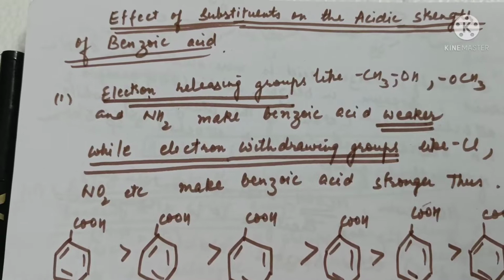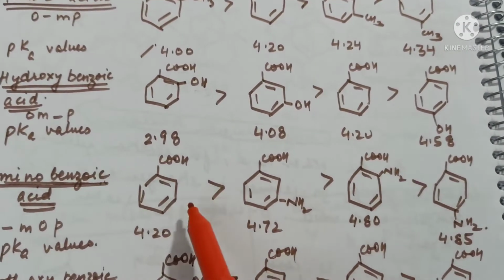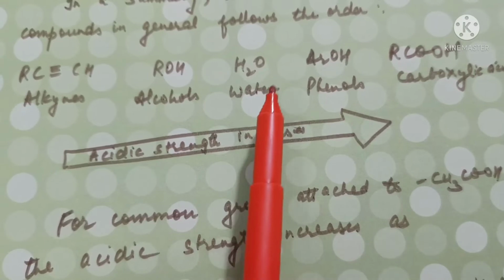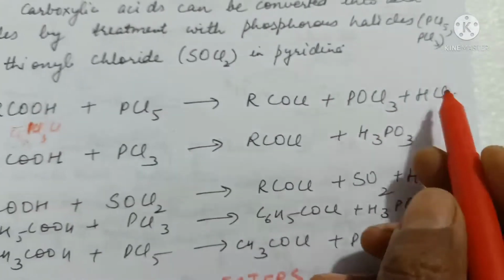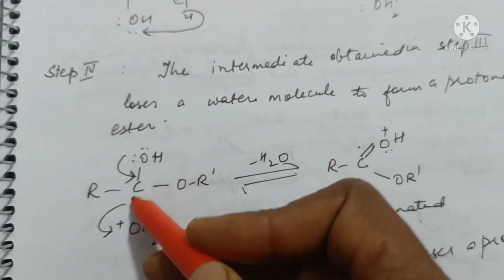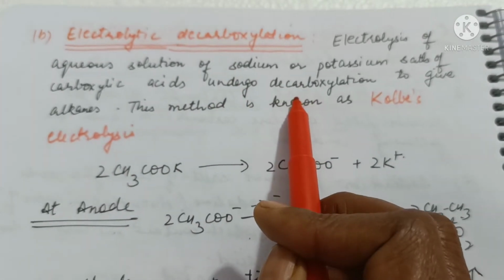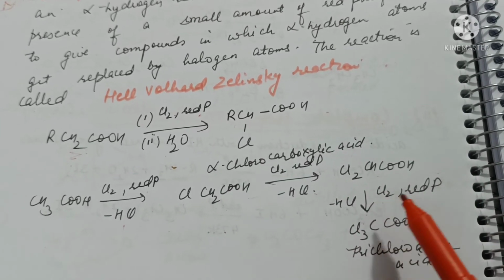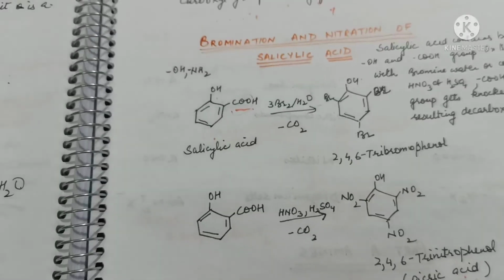Acidic character and chemical properties of carboxylic acids, Bindu Dhadwal chemistry lessons